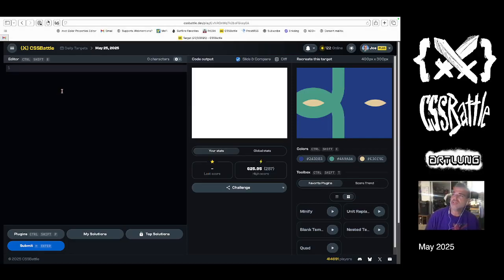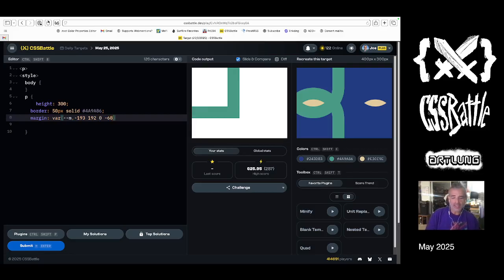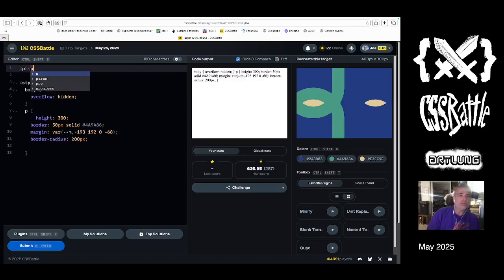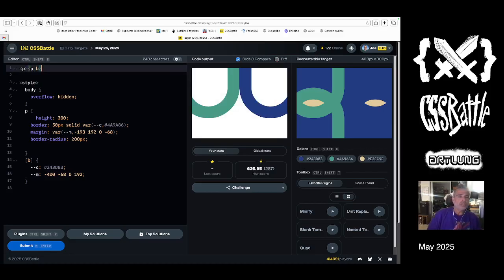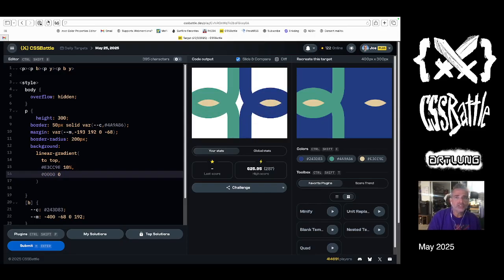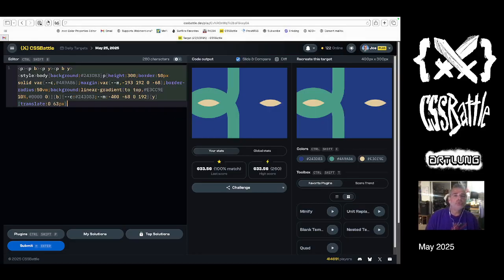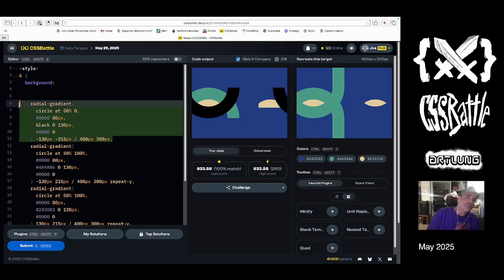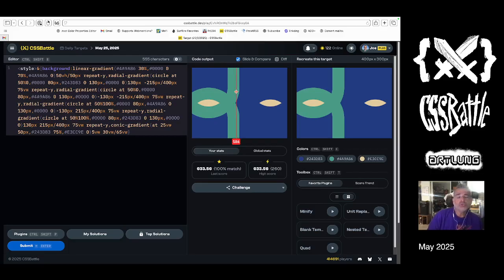CSSBattle for MAY 25 (2025) (Re-upload!)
Original Video Had a Glitch which prevented the browser code and preview from working! Re-upload.